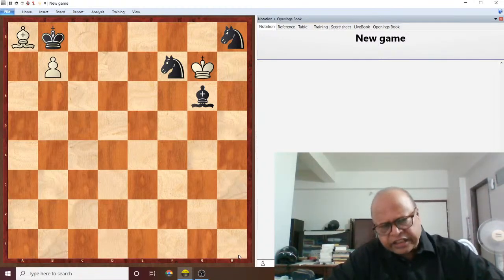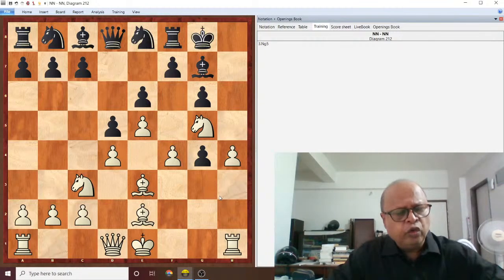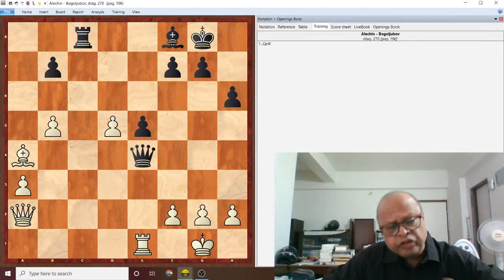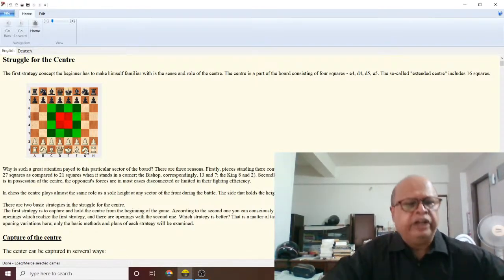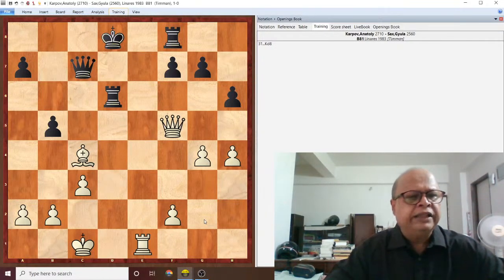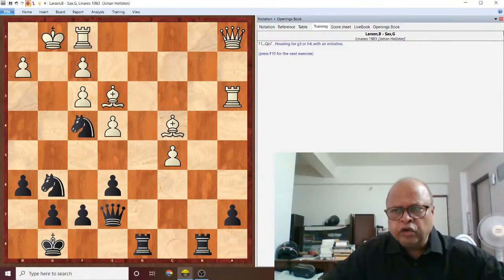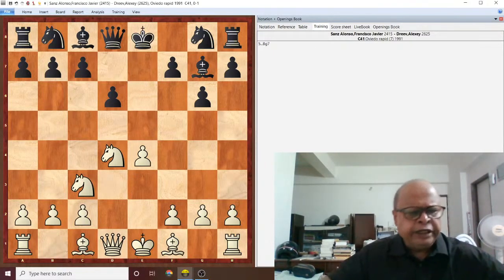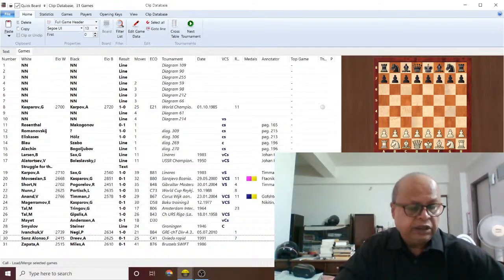Introduction about General Chess Strategy and Chess Coaching | Unacademy Chess India | Shekhar Sahu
Learn chess from the top chess GrandMasters and coaches of India